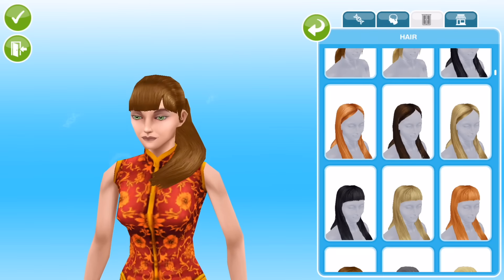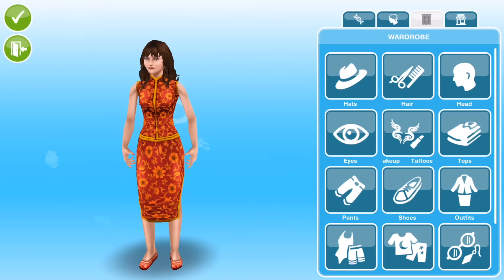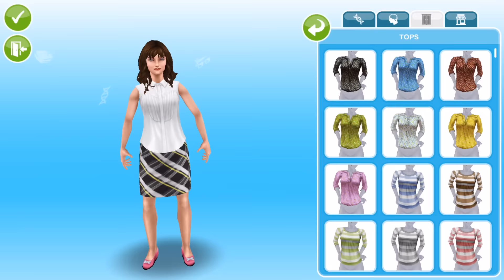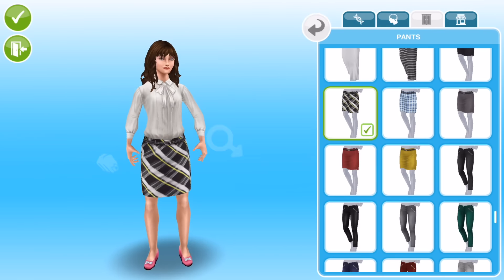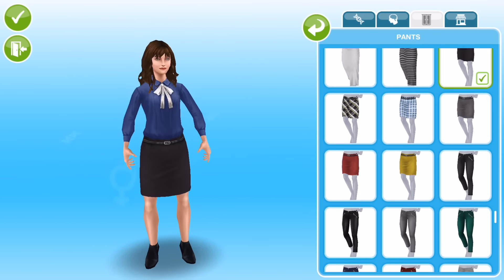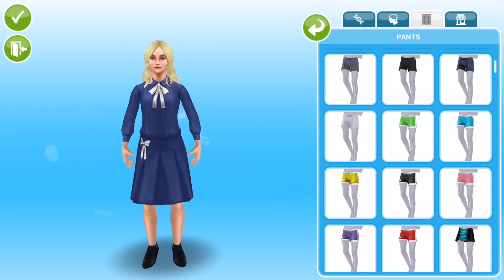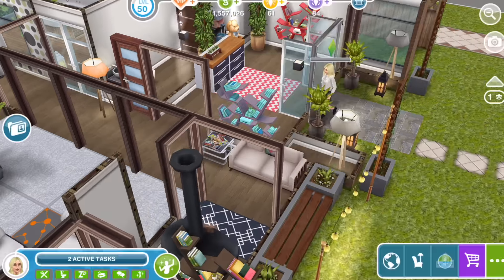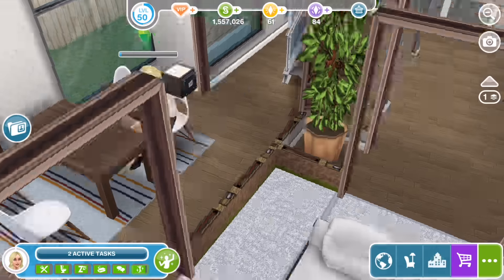Sims Freeplay | Create A Sim Challenge | Preppy Sim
Challenge Series - I try to create a preppy Sim in my Sims Freeplay town.

Screen Recorder | Quicktime on MacBookPro
Blue Snowball Mic
Editing | iMovie